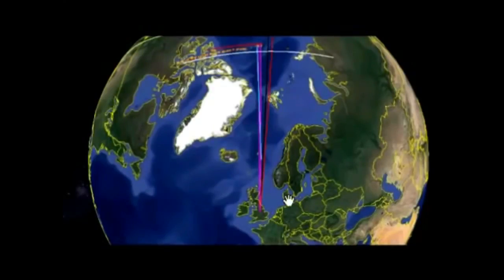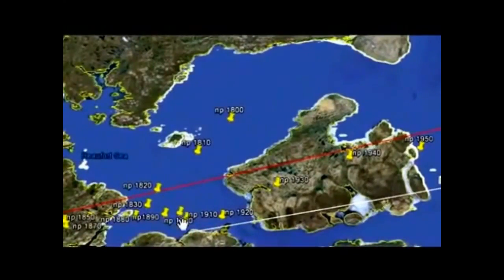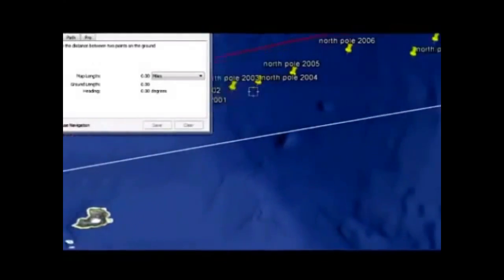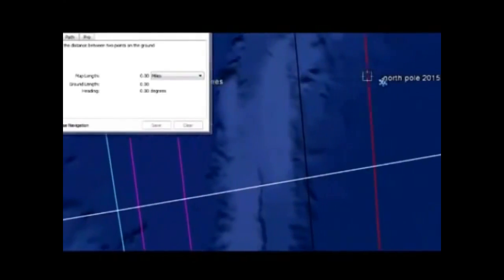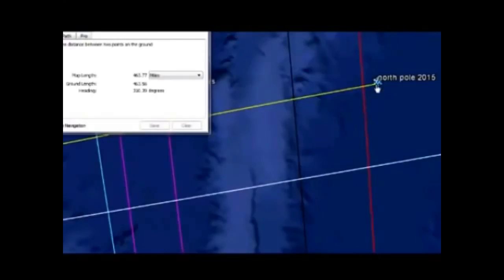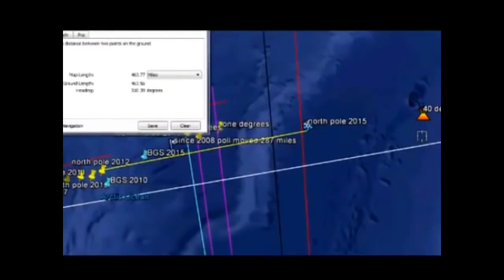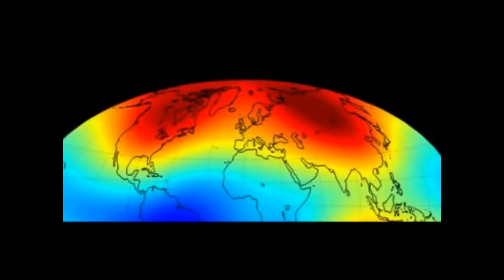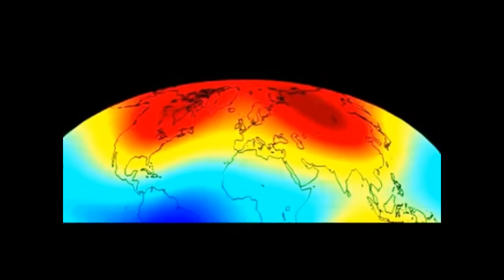PLANET X UPDATE 'New Location of the North Pole'2017